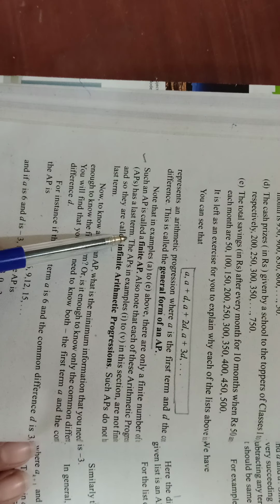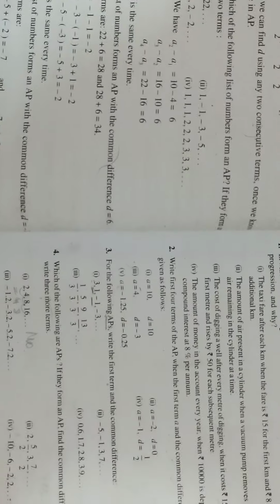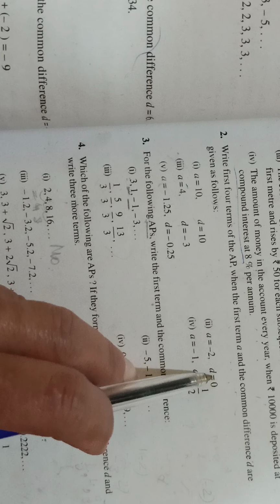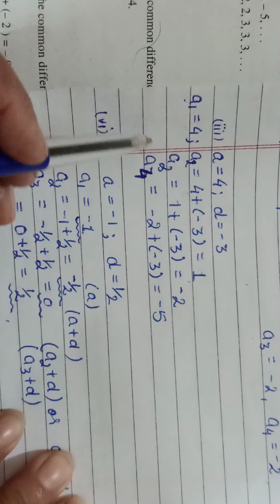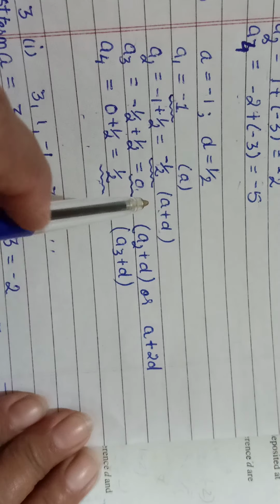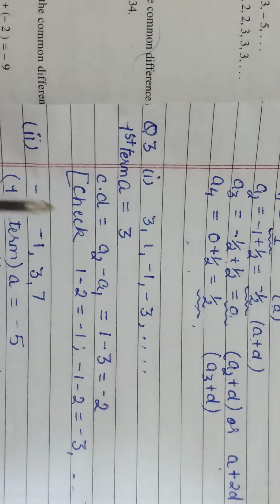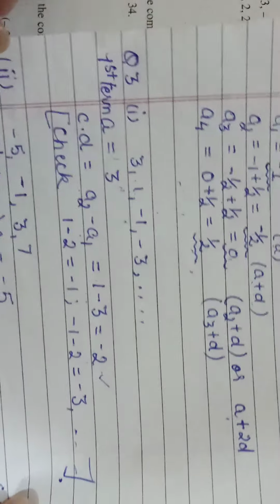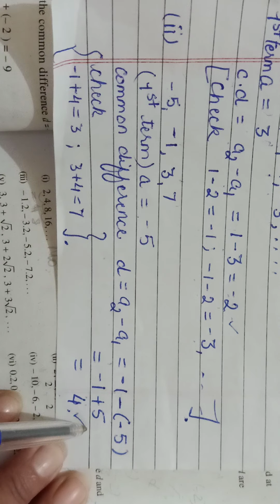Maths Class 10 : Introduction to an A P ; Ex 5.1 (Q1,2,3)